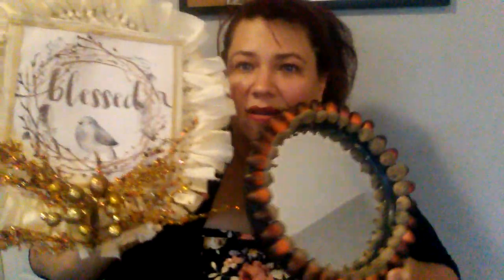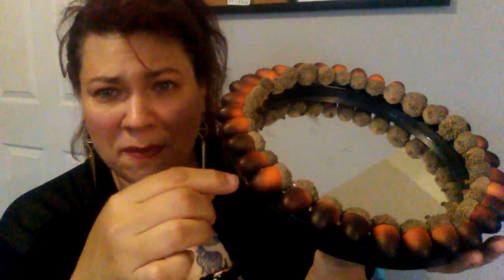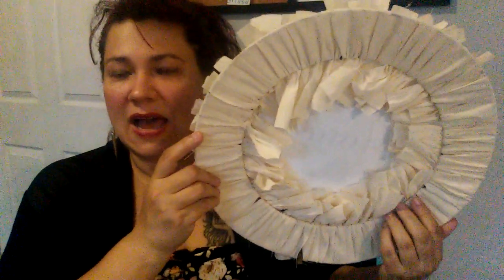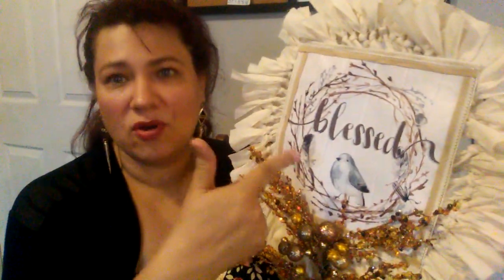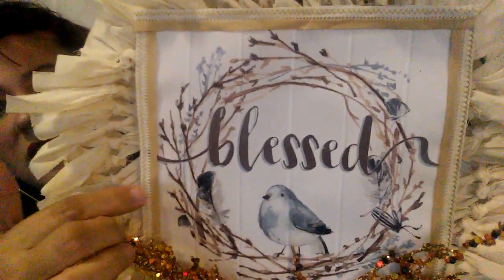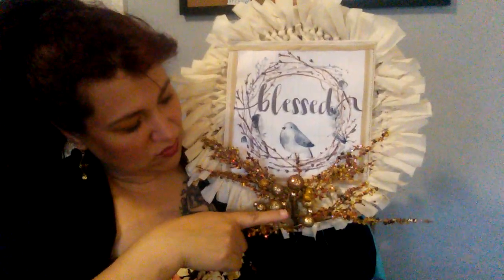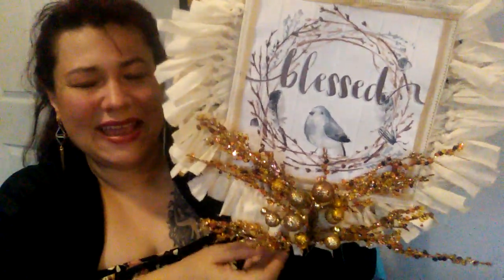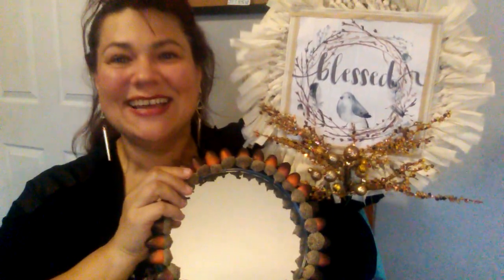Dollar Tree Diy 2 Easy Projects for Home Complete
I am a Plus size 22/24

Try out ebates and save money on shopping!